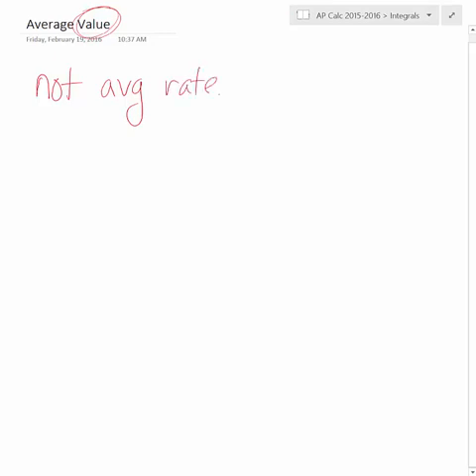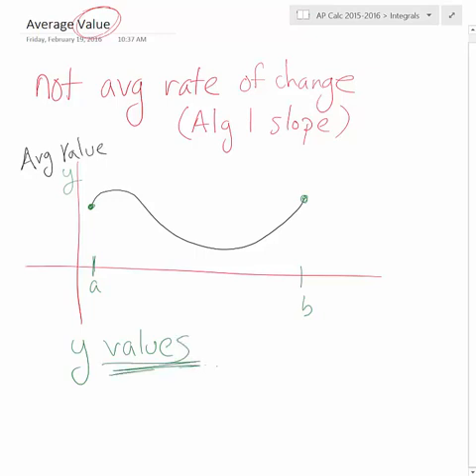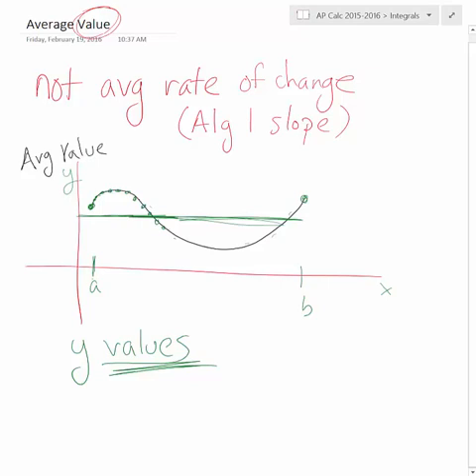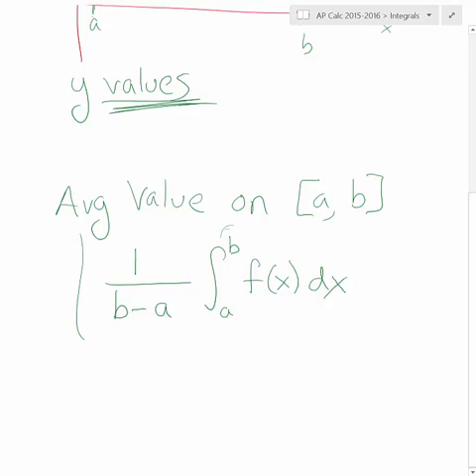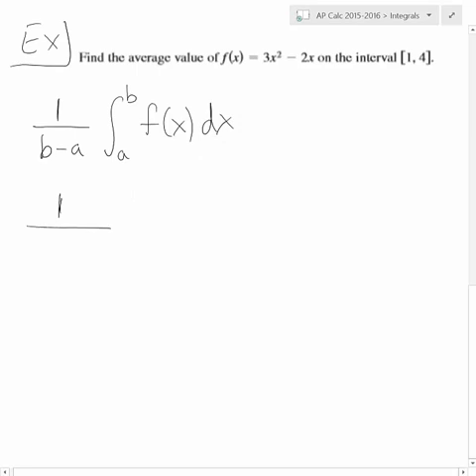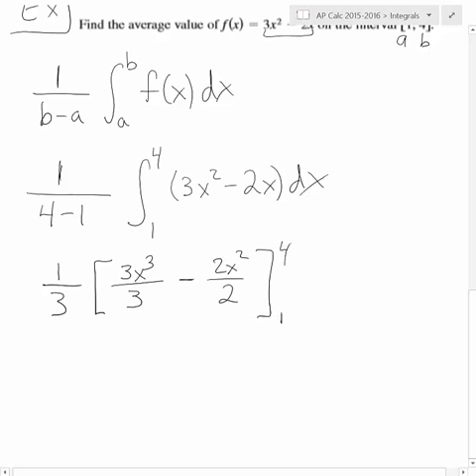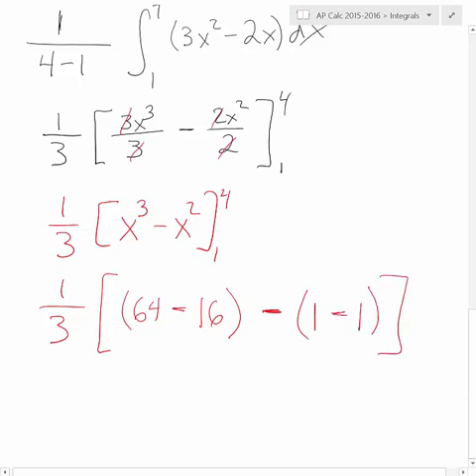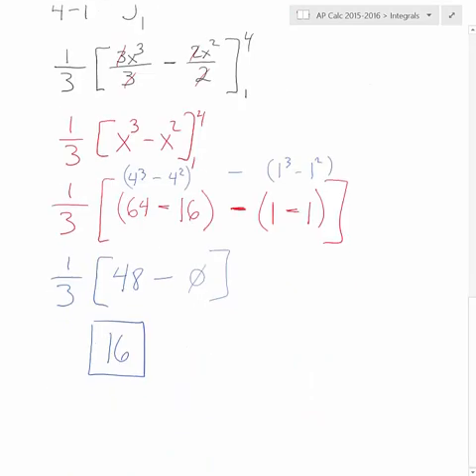Avg Value 2016